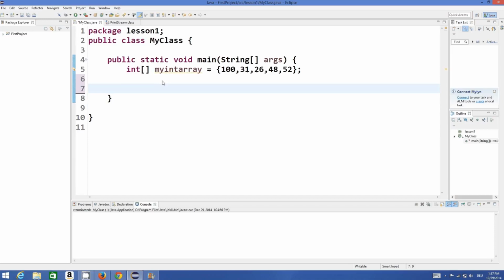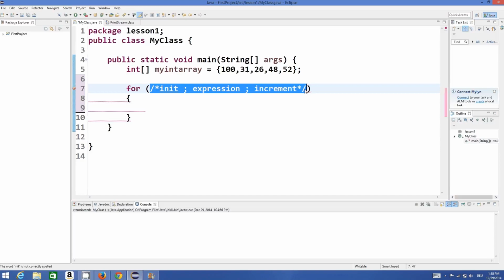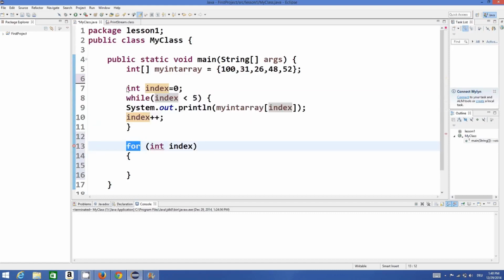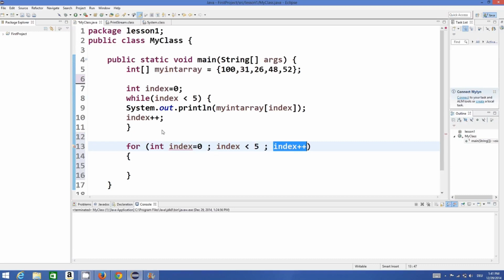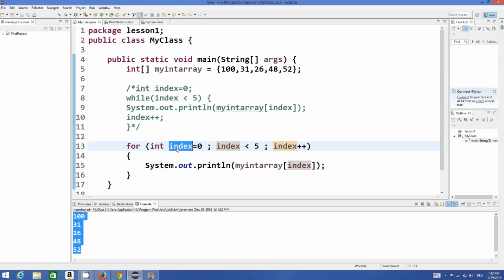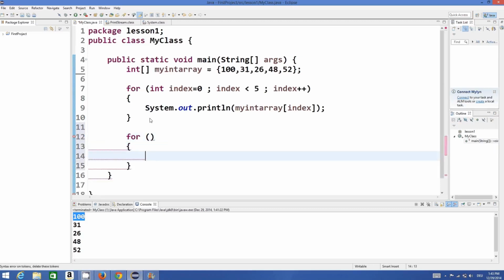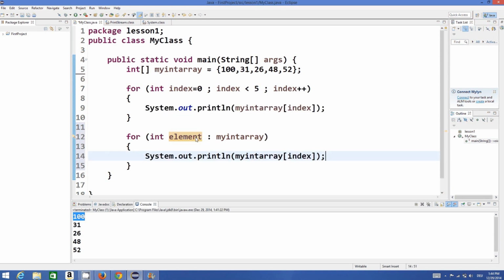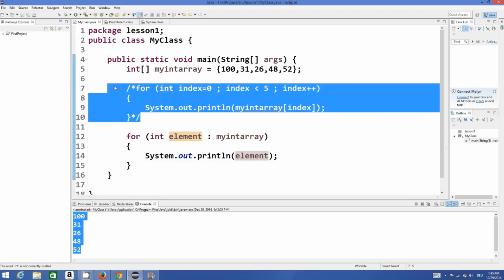Java Tutorial For Beginners 14 The for Statement in Java for loops